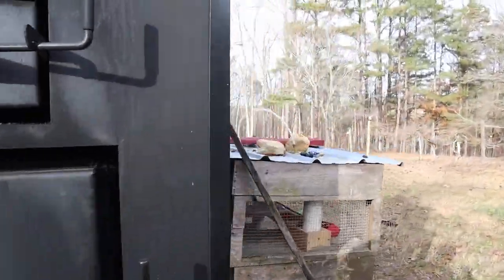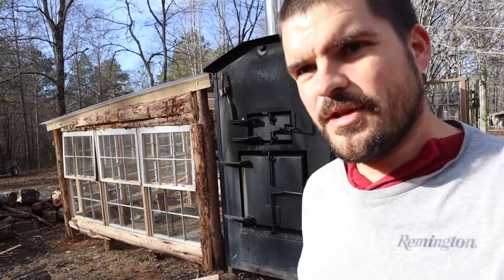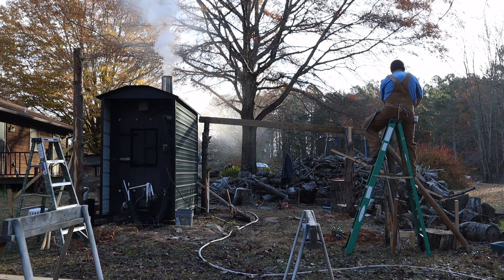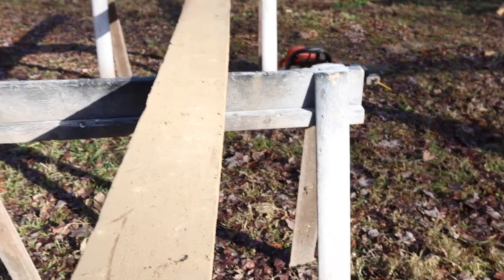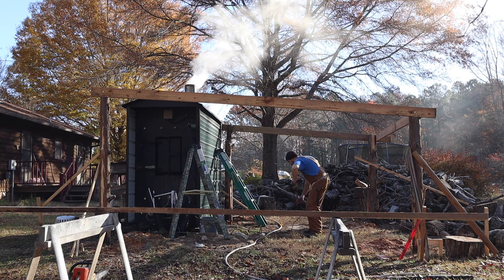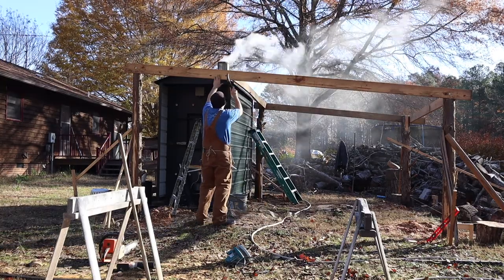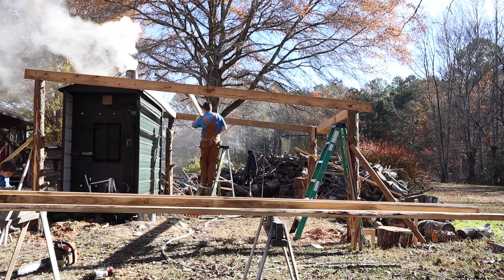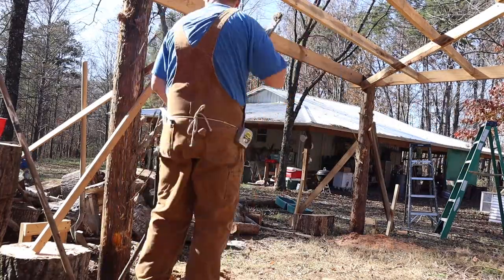How to Build a HOMESTEAD Greenhouse Part 1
We've wanted a more substantial greenhouse for a long time. We decided to take some time this winter and build one so that we are ready for next spring!
Its not even finished and we already have lettuce growing inside!  Very excited about the potential of this greenhouse!

Our Amazon Wishlist
Baby Registry